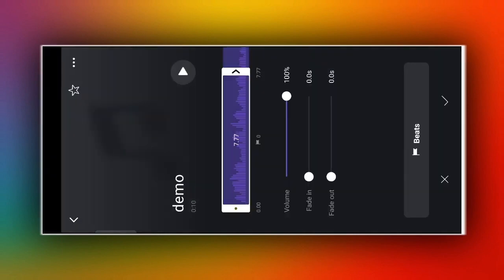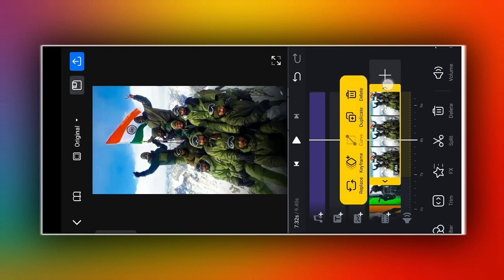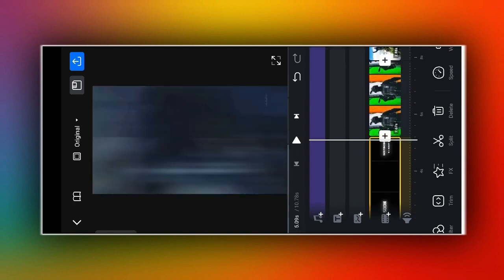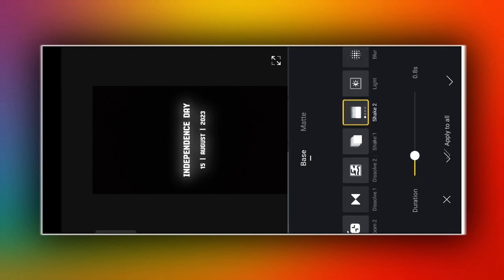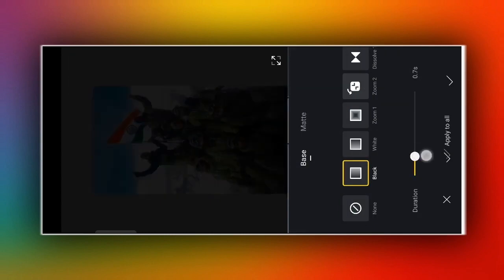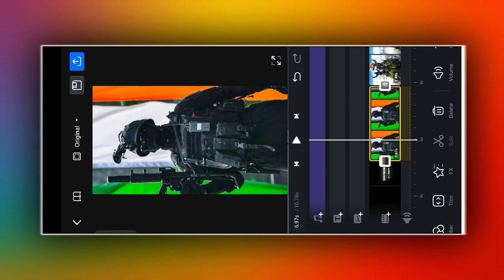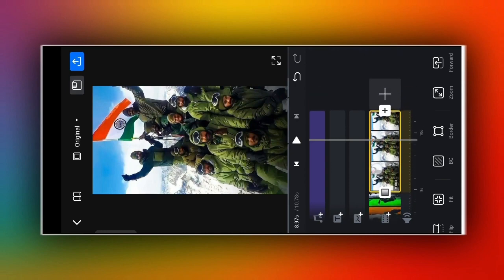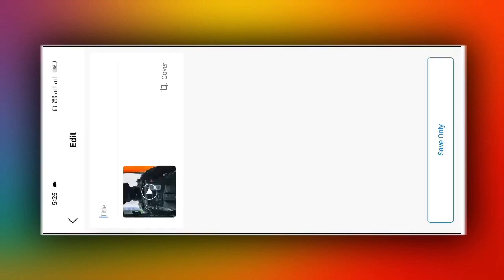🇮🇳🇮🇳 Coming Soon Independence Day Special Video Editing _ 15 August Status Editing in vn app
🇮🇳 Coming Soon Independence Day Special Video Editing | Coming Soon 15 August Status Editing

In this video I will teach you how you can edit coming soon independence day special video, If you watch this video well at the end, you can easily edit coming soon 15 august special status video, coming soon independence day special status video and 15 august special status video in vn app.